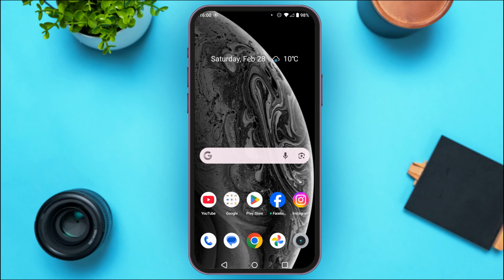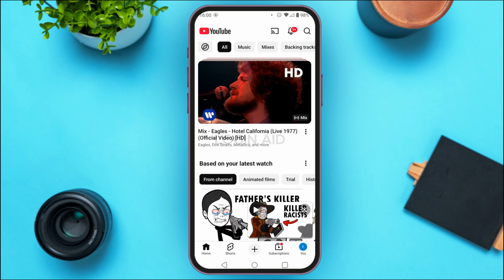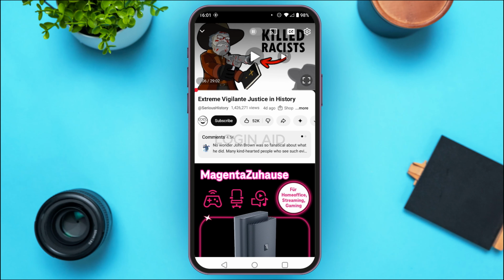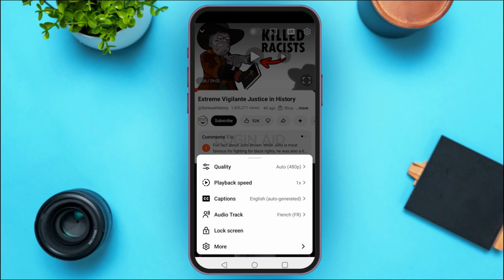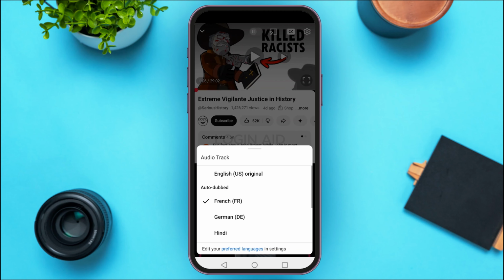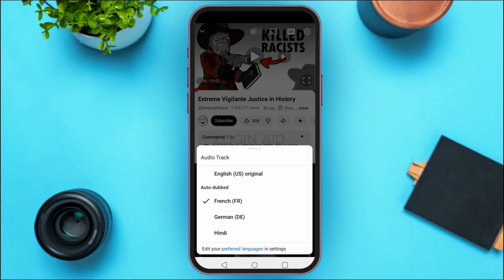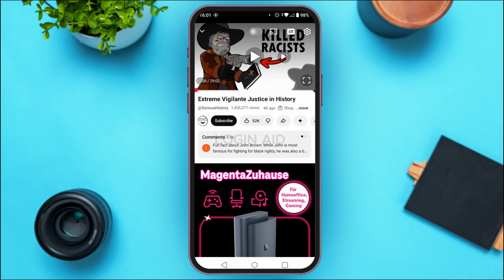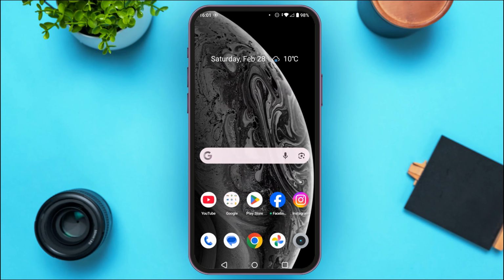How To Turn Off Auto Dubbing In YouTube App | Disable YouTube Auto Dubbed Audio Track 2026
This tutorial explains how to change the audio track and disable automatically dubbed audio on YouTube. You’ll learn how to access video playback settings, switch to the original language, and avoid automatic dubbing when watching content.